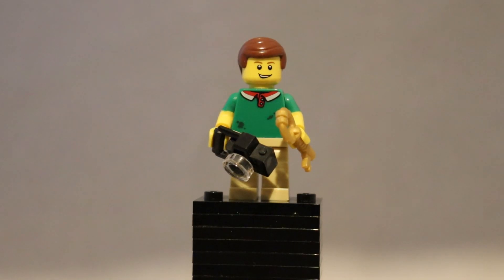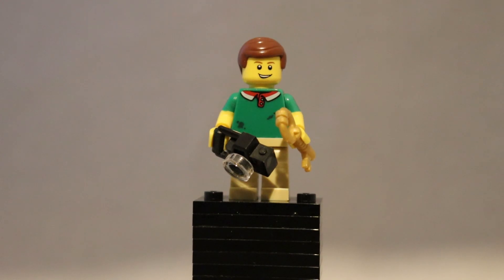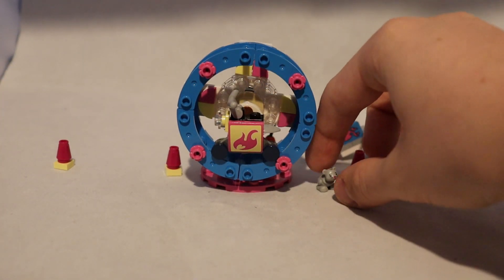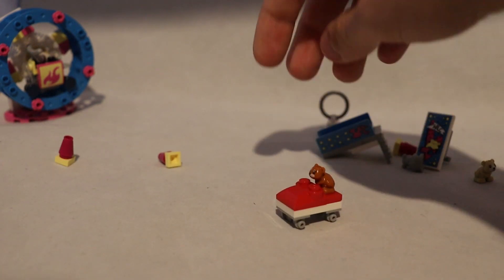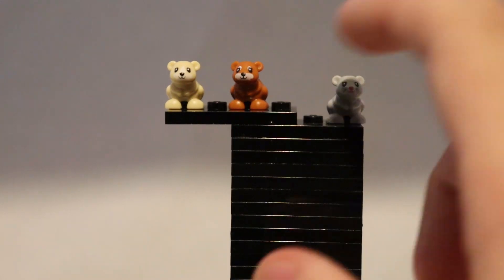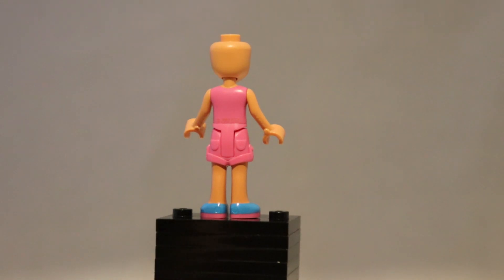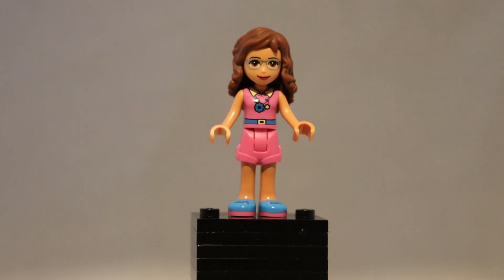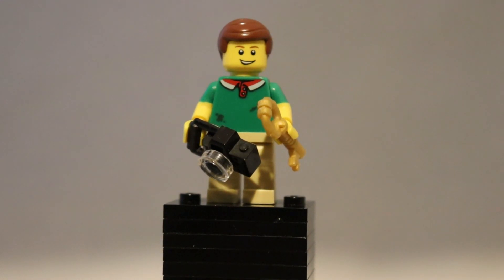Review of LEGO's 2019 Olivia's Hamster Playground (41383)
I show my opinions of the Iron Man Mech (76140)